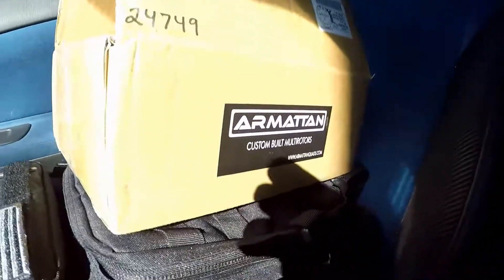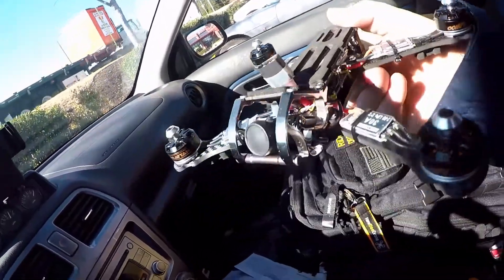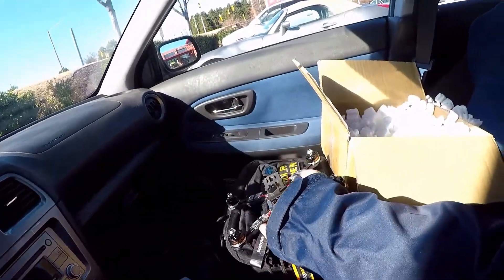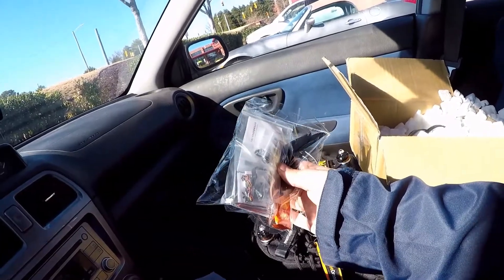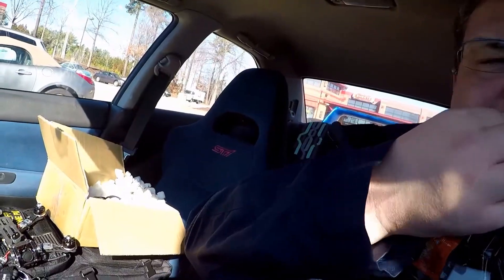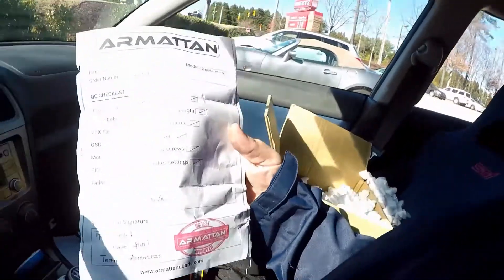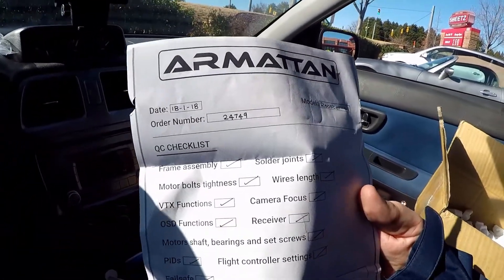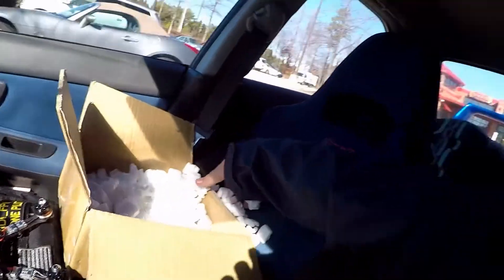Issa bird, issa plane, no, it is a rooster!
My version of a review, of the armattan rooster

Bnf for dsmx

Thanks to chris leroux for this!  Looks fantastic!